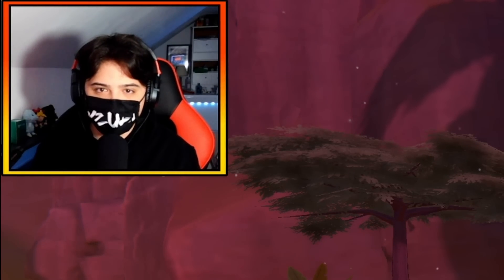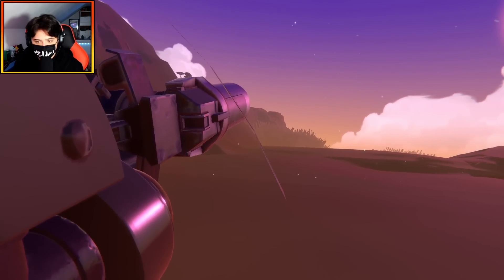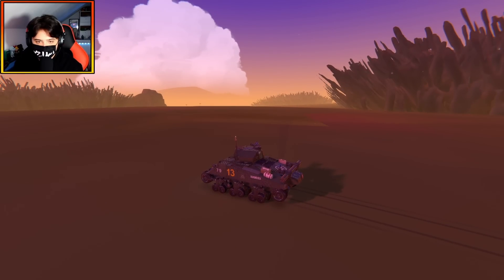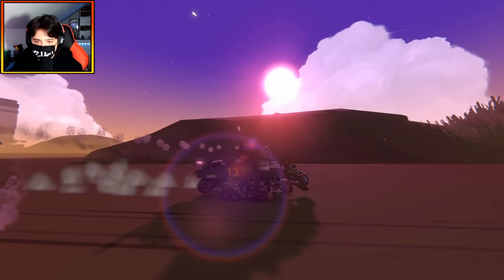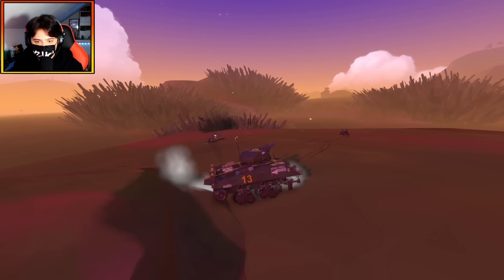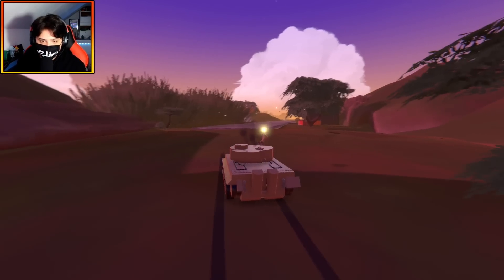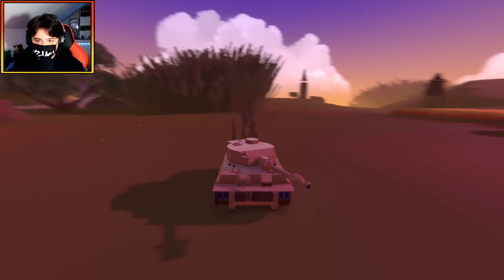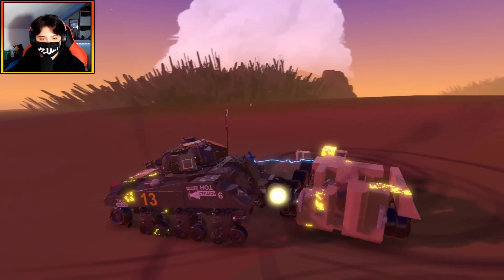The 'ULTIMATE' Tank Showdown! M4 Sherman VS Tiger | Trailmakers Multiplayer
Today Me and Daan Are Doing a Historical 1v1!  M4 Sherman Vs Tiger I

General Music Used:

Pixel Pig - Bi Young (Build Music)